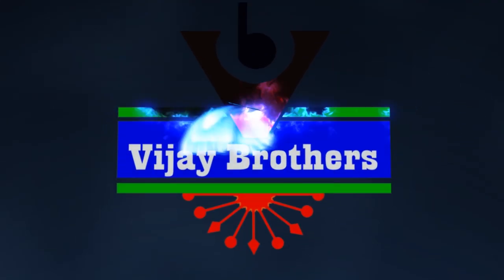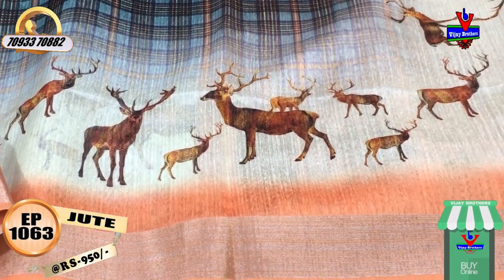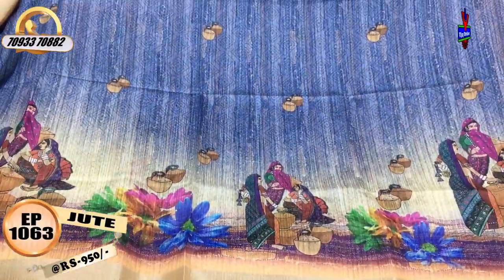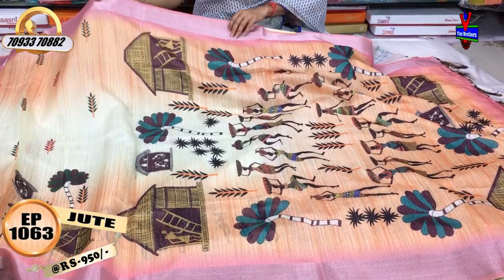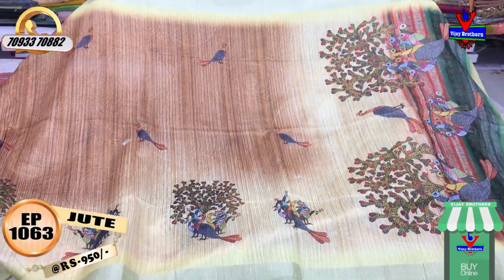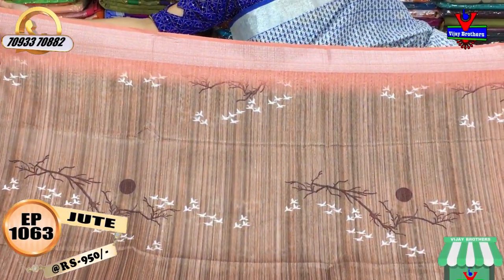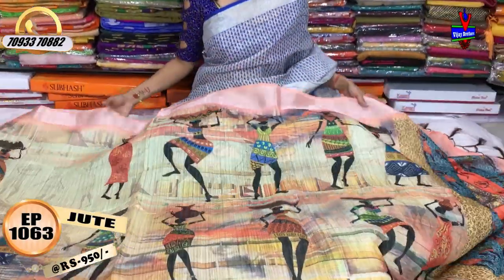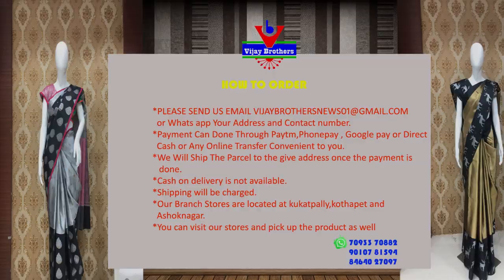Latest Jute Designed Saree Collections | EP1063 | ASHOKNAGAR BRANCH | 70933 70882